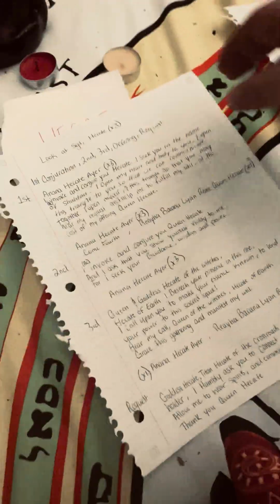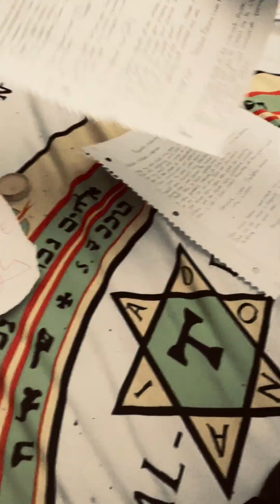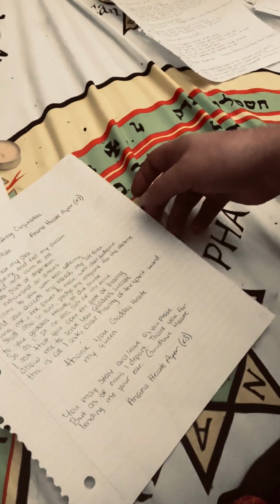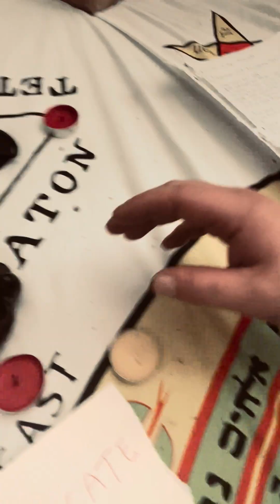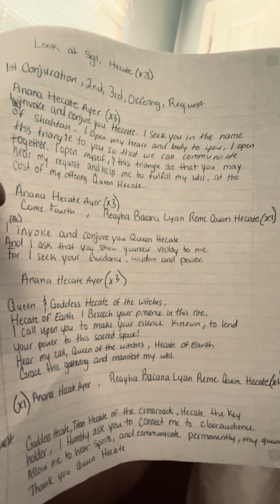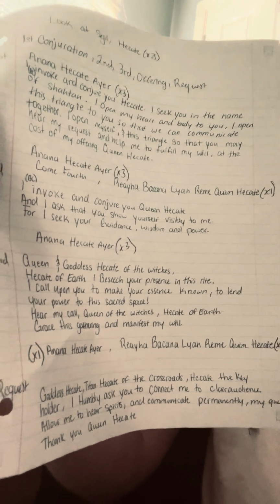The Evocation process